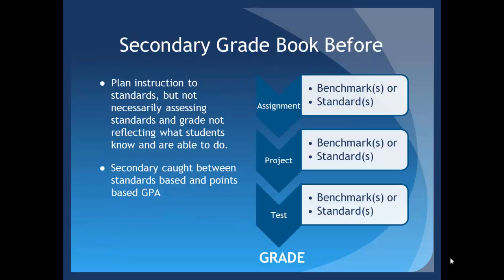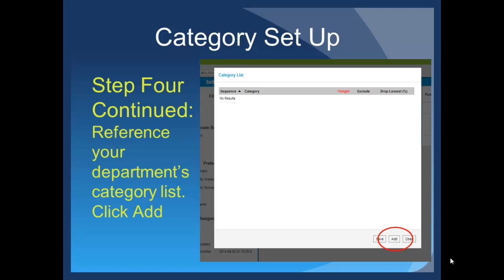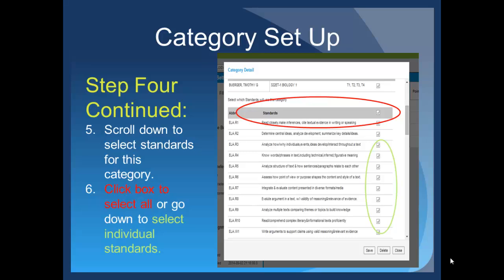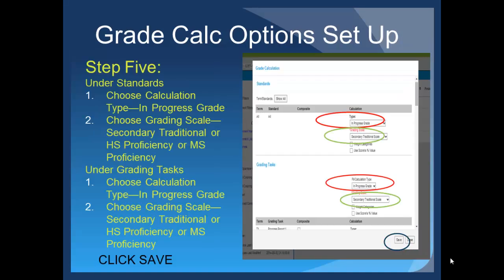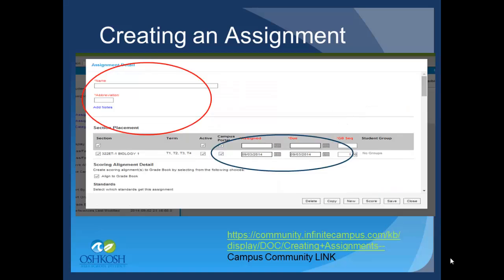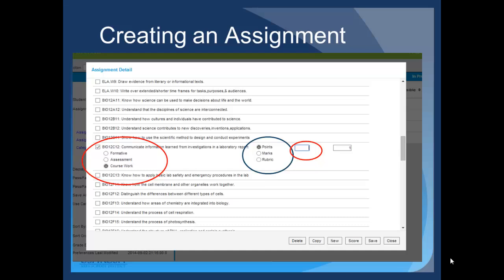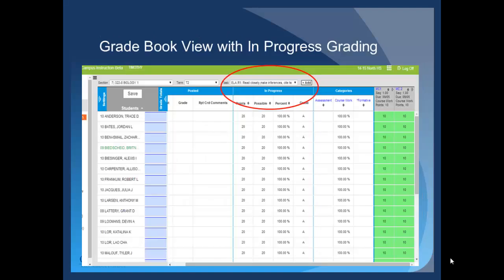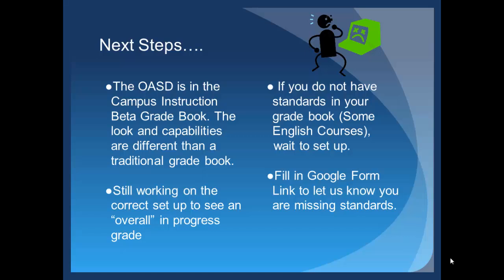OASD Secondary Grade Book Set Up Part 1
Part 1 in grade book set up.  September 2014.